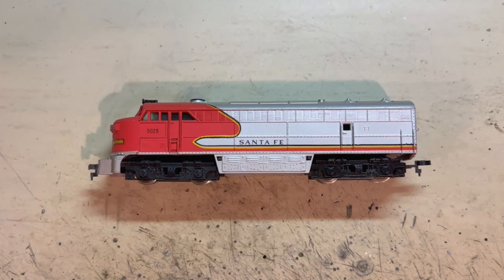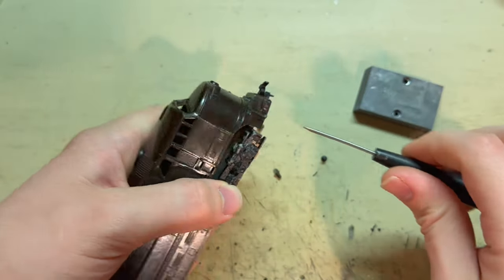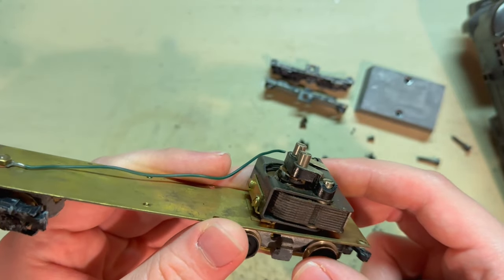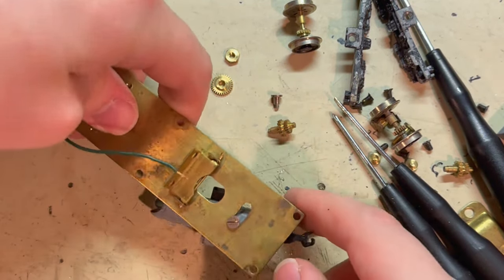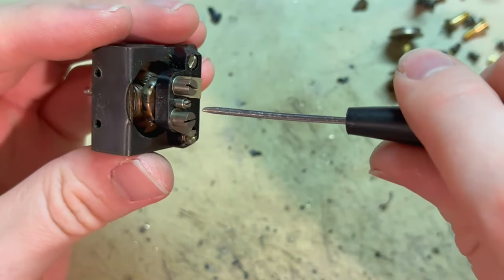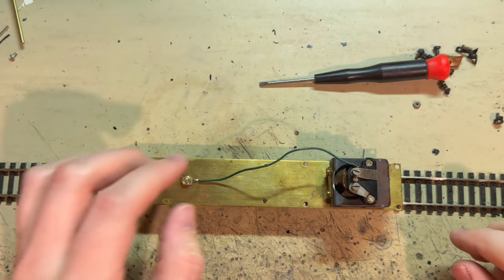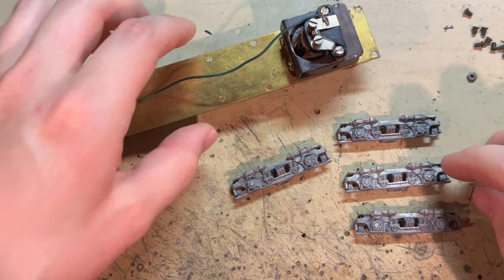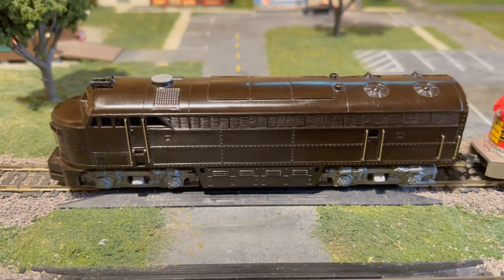Restoring and Reviewing the ORIGINAL Rivarossi FM C-LINER!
A few months back, I managed to get one of the rarest diesel models in HO scale, the original Rivarossi Bakelite C-LINER!  This was one of the FM SM kit models made in 1952, and if I understand the history at rivarossi-memory.it correctly, only a single run of these kits was produced.  In this video, I get it restored and back to running condition, and the intricacy of this original model compared to later versions is impressive!

I've decided to leave this model unpainted to preserve some of its historical value.